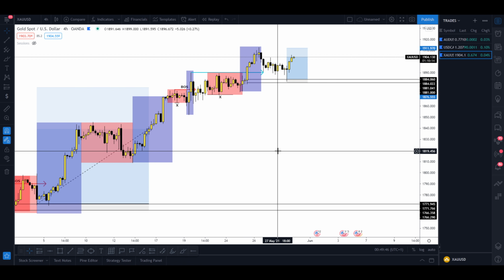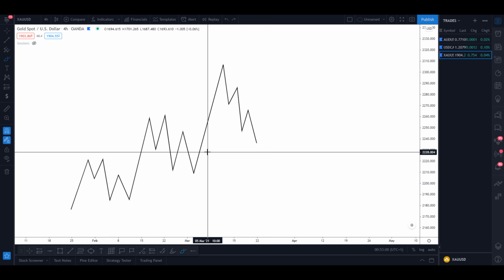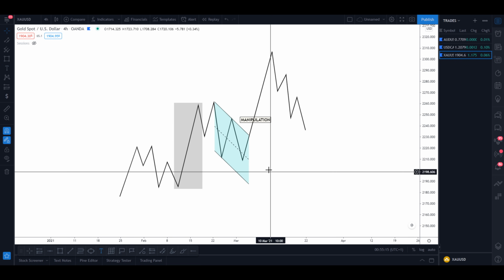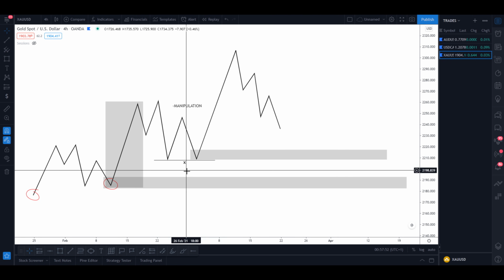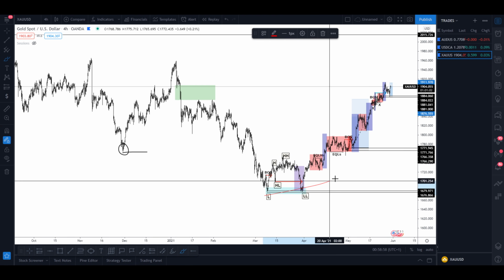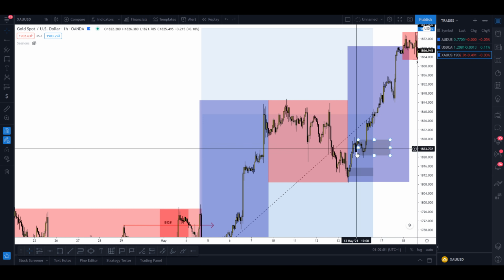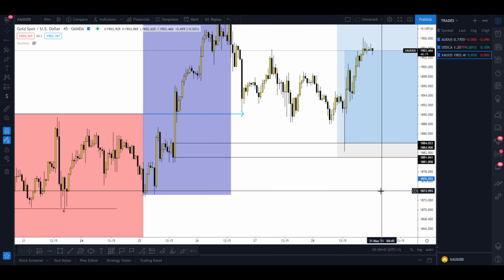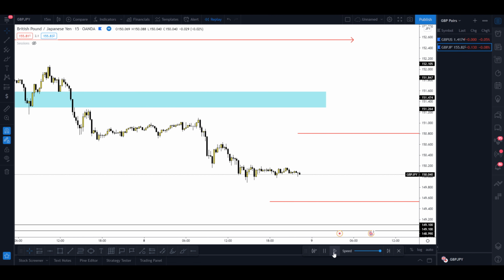SMARTMONEY CONCEPT: IDENTIFY WHERE THE BANKS ARE ENTERING ORDER FLOW, MACRO VS MICRO STRUCTURE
Hey what's up! I hope you enjoyed todays video on identifying the banks order flow and where there entering there positions.